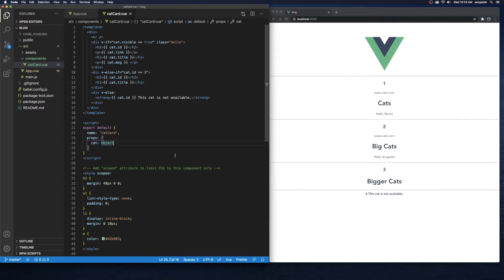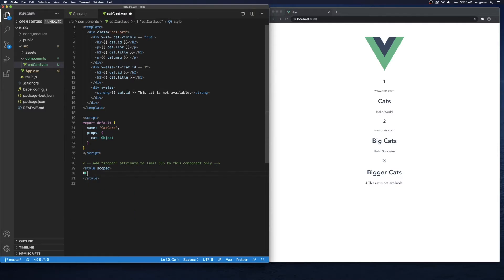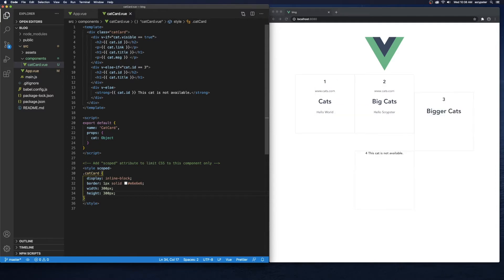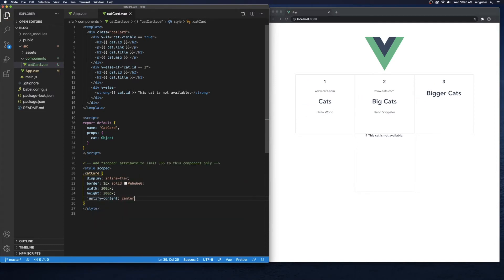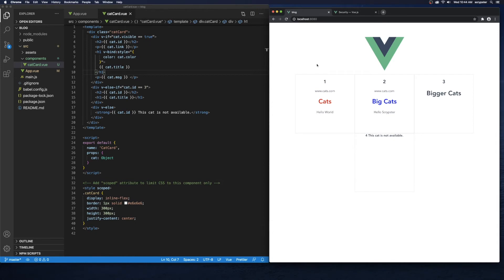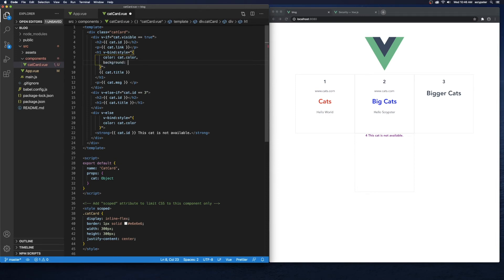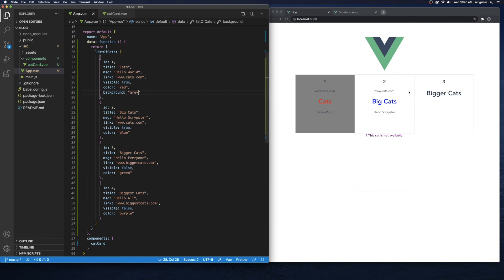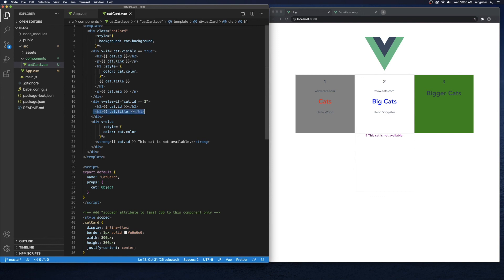Using CSS Style Binding in Vue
Learn how to use CSS Style Binding in Vue JS